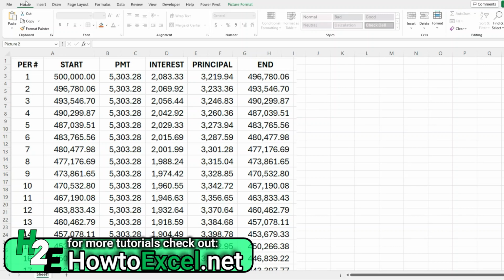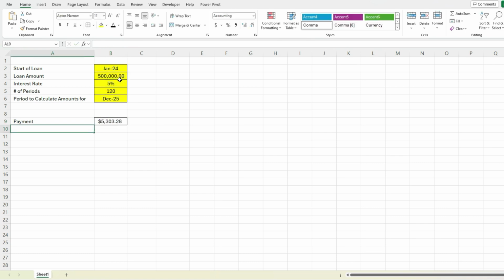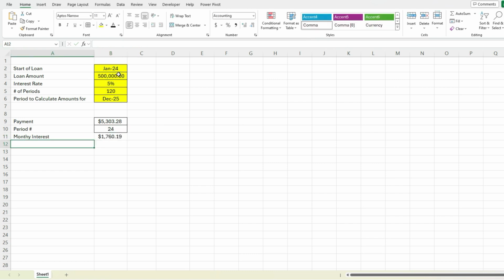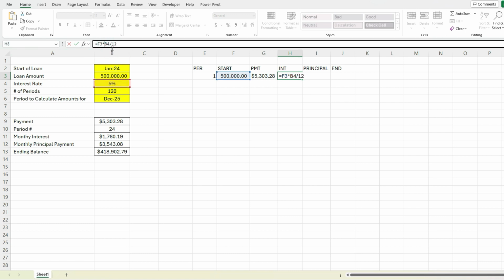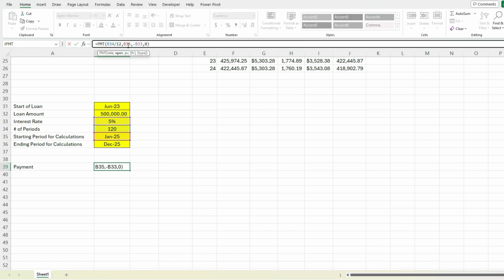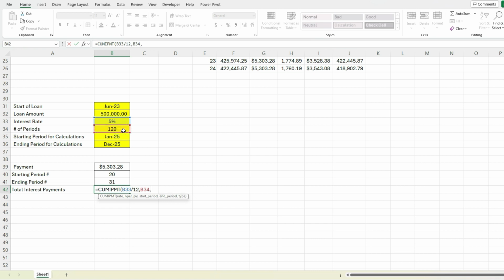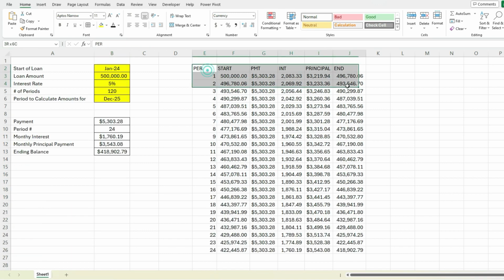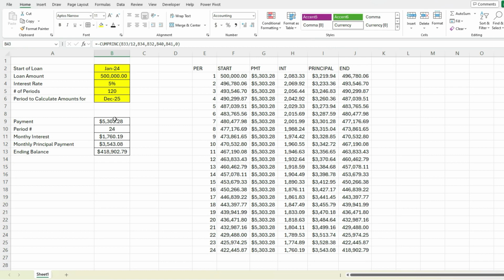Make an Amortization Calculator in Excel Instead of an Entire Schedule